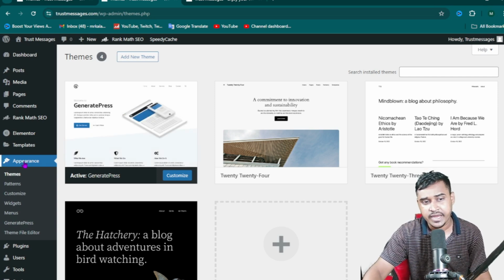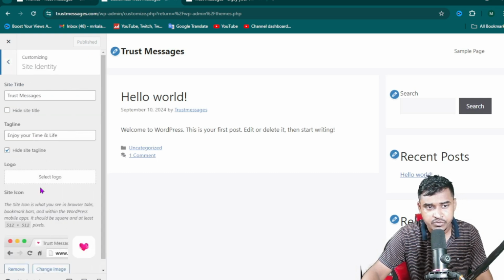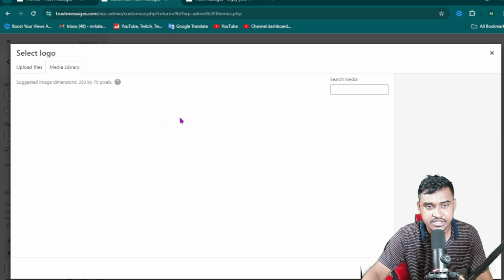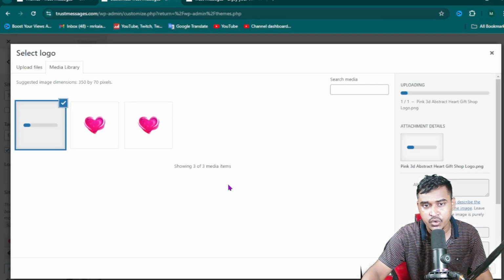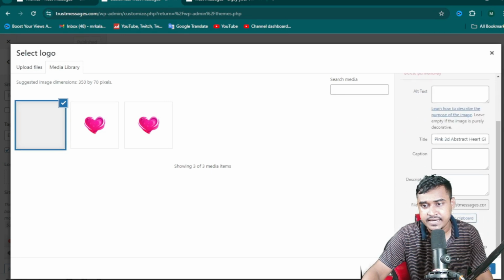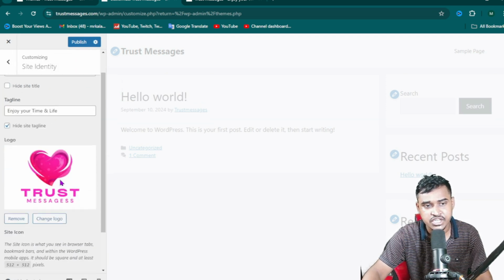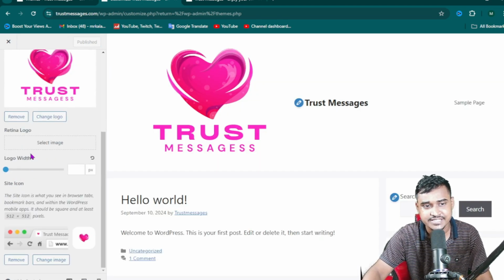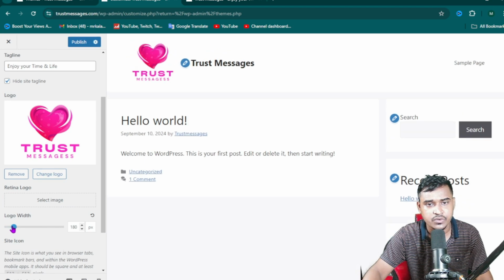How to Add Logo in WordPress website (Easy method)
Hello, In this video I will show you, How to Add Logo in WordPress website (Easy method)